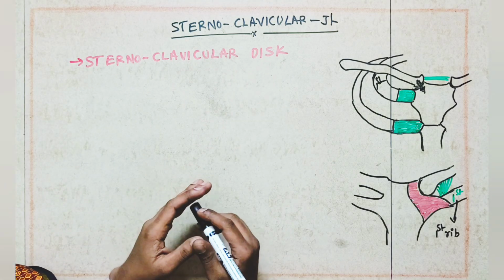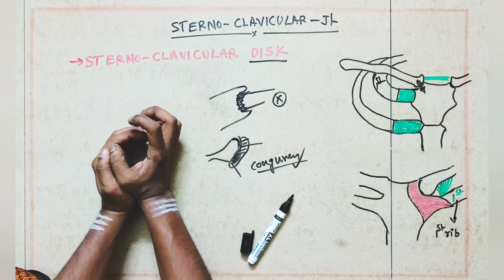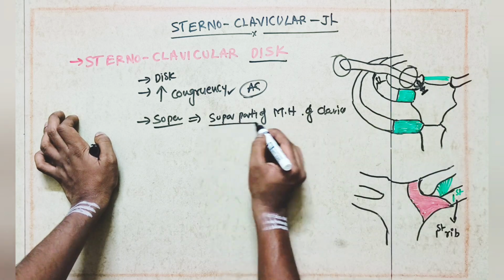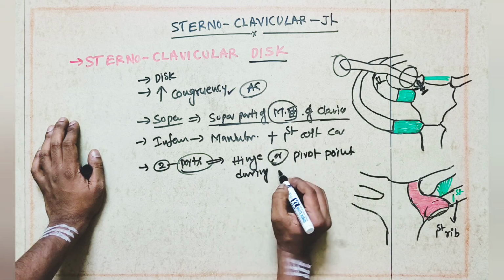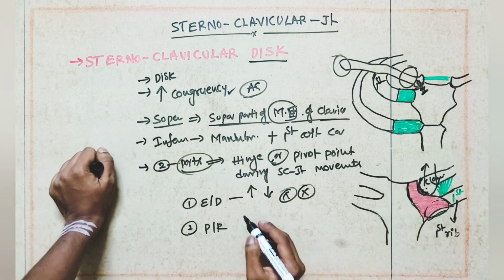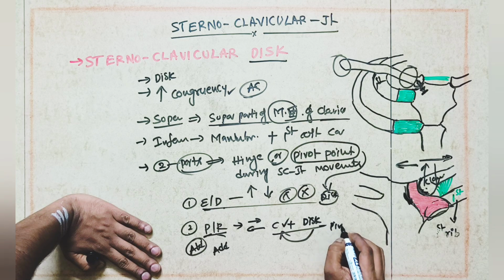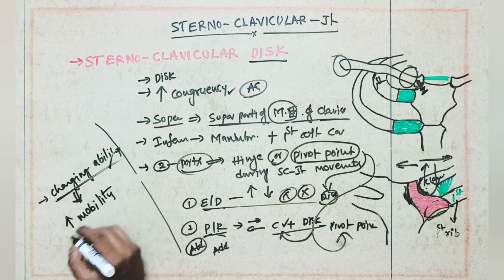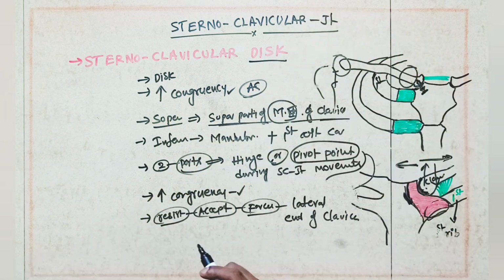Sternoclavicular disk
The sternoclavicular joint is the articulation of the manubrium of the sternum and the first costal cartilage with the medial end of the clavicle. It is a saddle type of synovial joint but functions as a plane joint. The sternoclavicular joint accommodates a wide range of scapula movements and can be raised to a 60° angle.